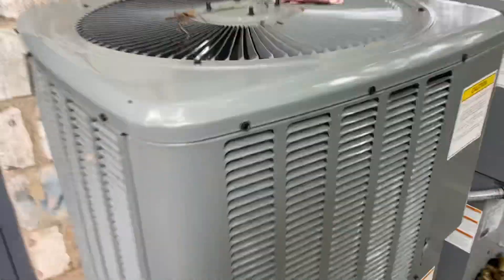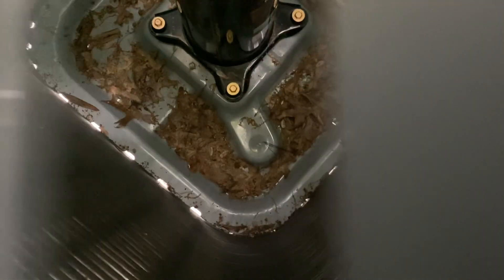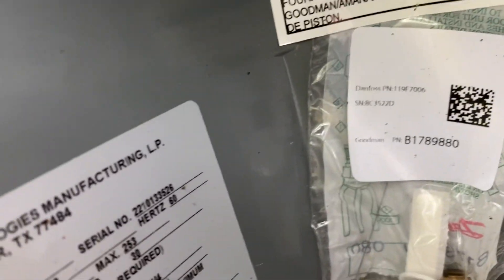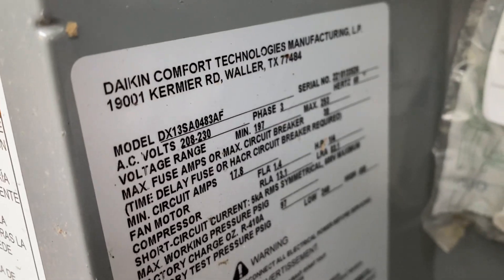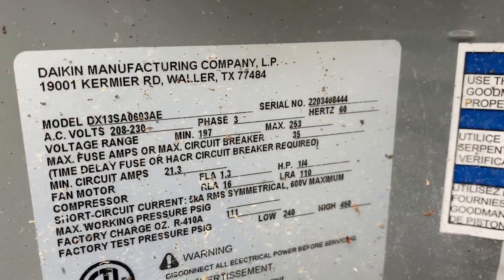2 new Daikin DX13 central air conditioners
They appear to be recently installed, not too sure what they replaced. Thought this was worth filming because I've never filmed a Daikin central unit before.

Filmed 05/28/2023